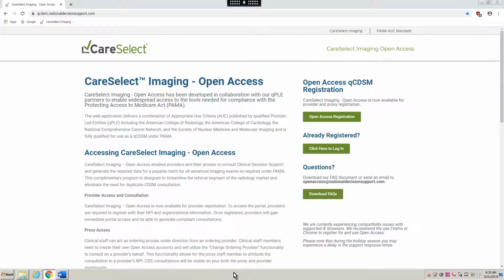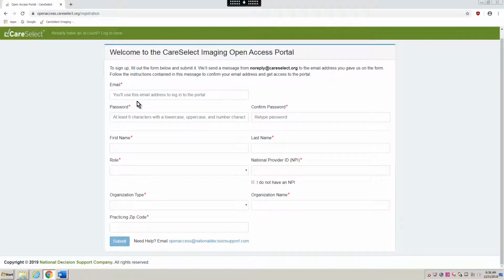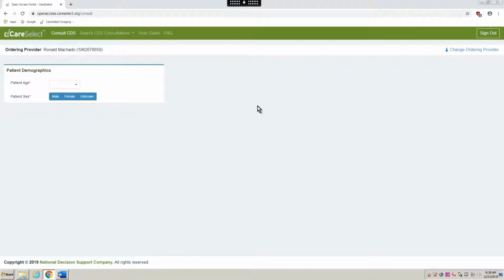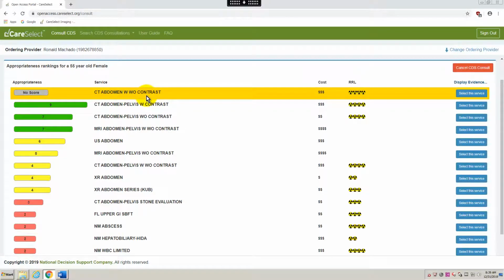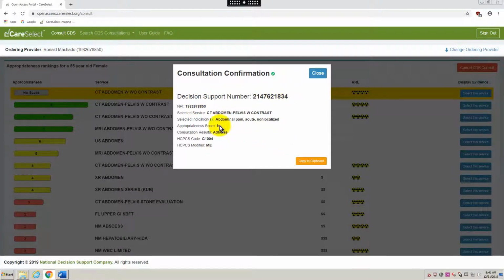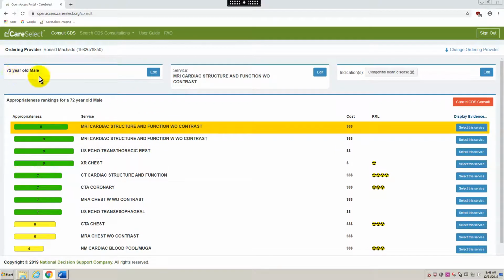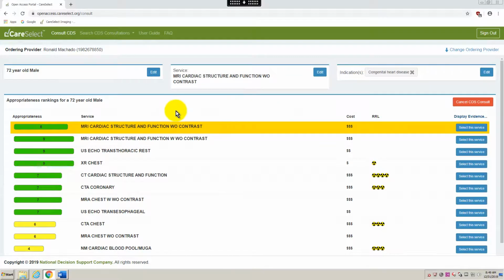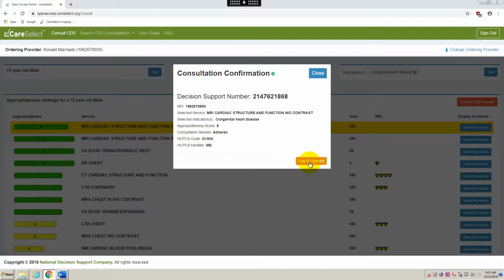TMH Allscripts AUC Website Training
Training video on how to use a decision support website to satisfy Medicare Advanced Radiology Appropriate Use Criteria (AUC).